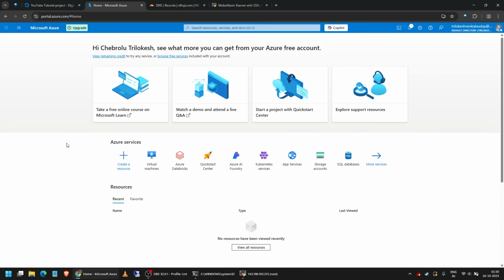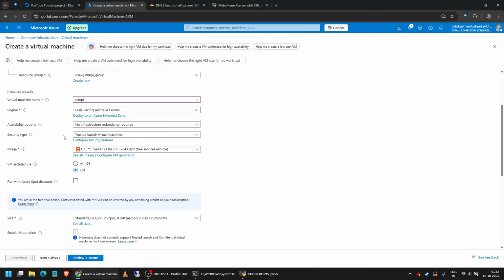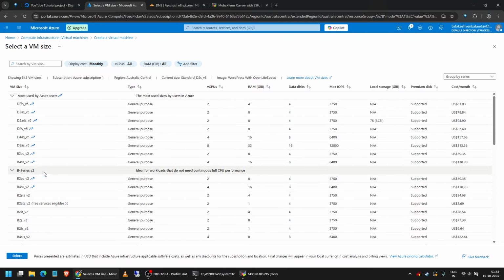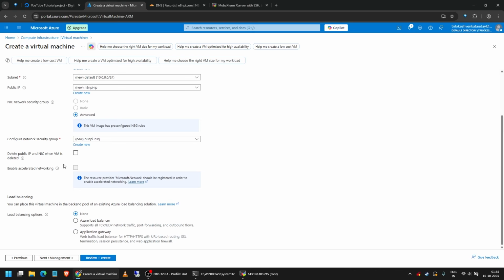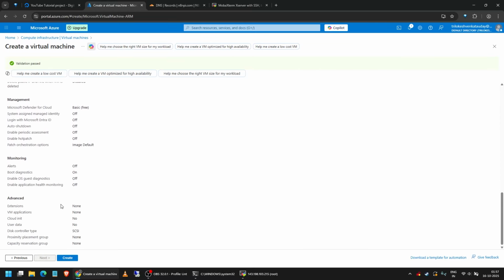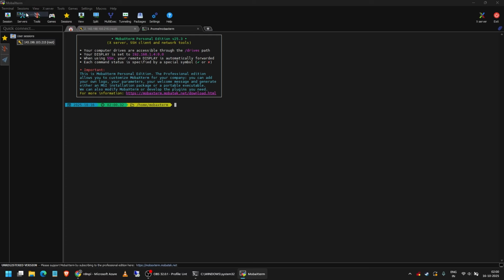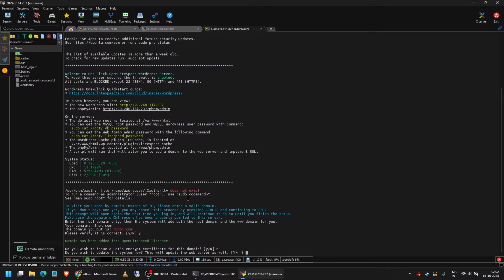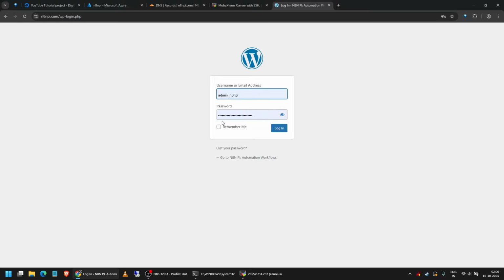7. Connecting, Adding Domain, and Setting Up WordPress on MS Azure VPS